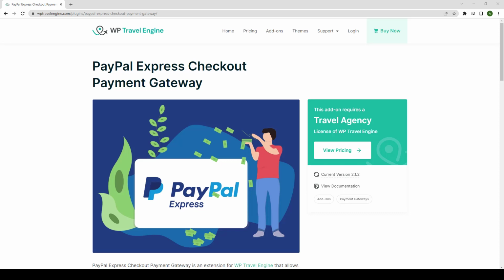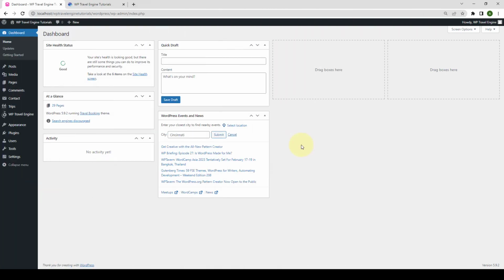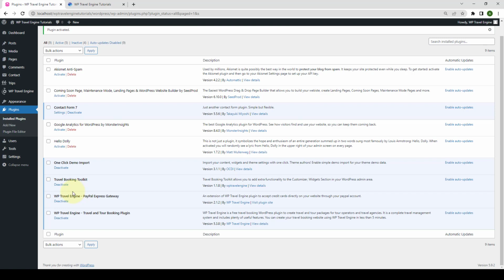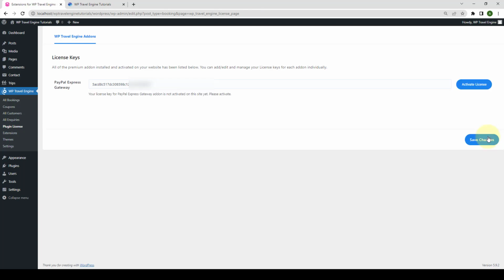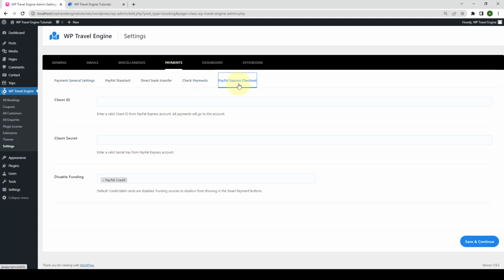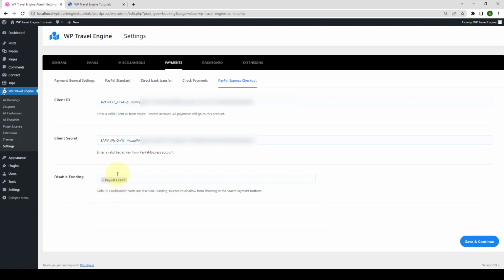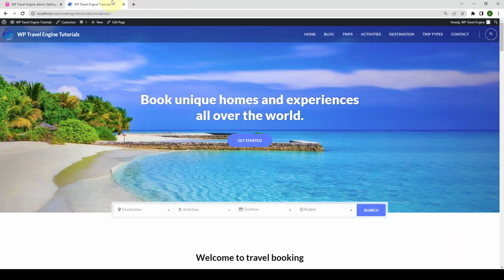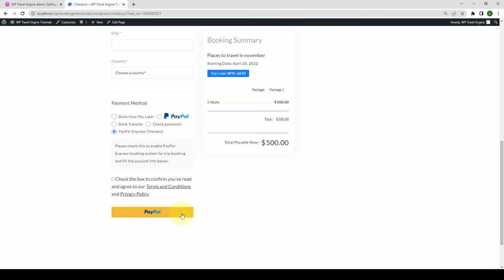Paypal Express Checkout Payment Gateway Add-On | WP Travel Engine Tutorial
1. Unlimited Travel Packages

2. Smart Booking Process

3. Inquiry form

5. Booking Details

6. Create More Tabs

7. Unlimited Trip Facts

8. Destination Page

9. Activities Page

10. Trip Type Page

11. Currency

12. Translation Ready